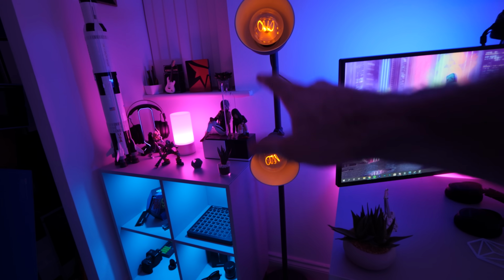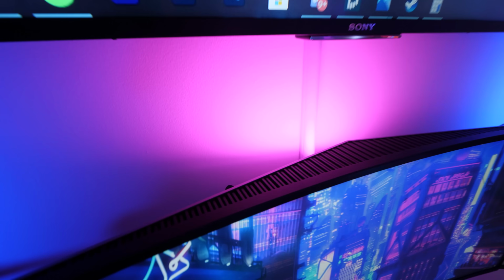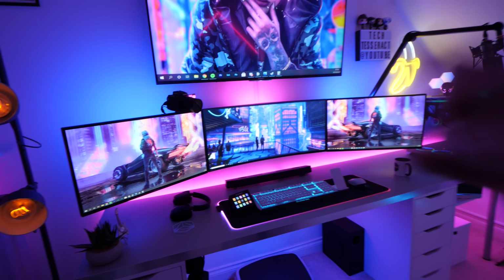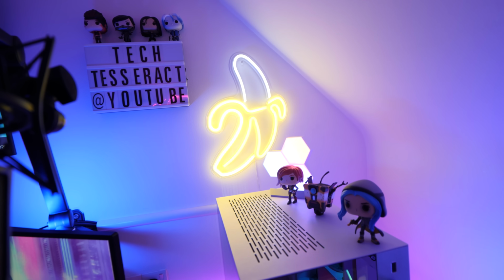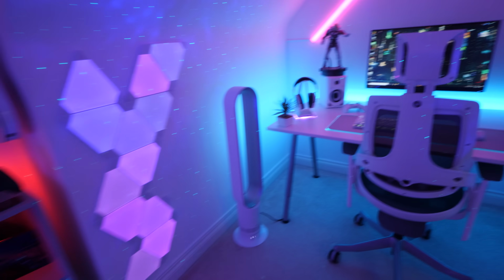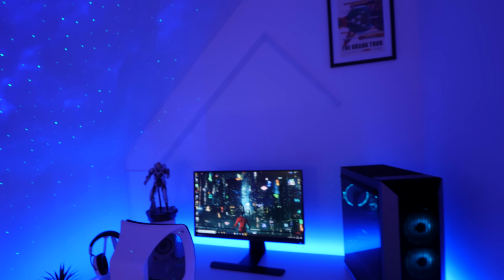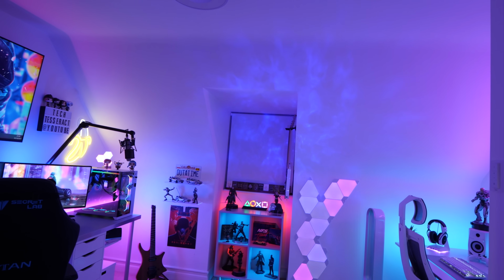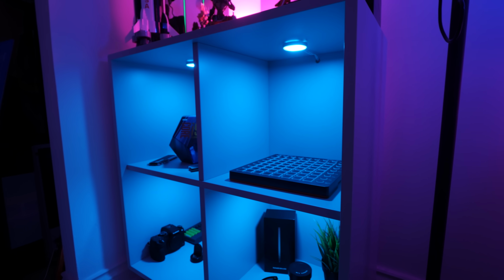TRANSFORM your GAMING SETUP with RGB Lighting! 🌈 How I light my Gaming Room!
Hey guys! So I did a gaming setup tour video recently and a lot of you guys were asking me how I light my gaming setup and what products I use... So I thought I'd make a video to show you! In this video I take you on a tour of my gaming room and explain ALL THE RGB!

US: ✅
Nebula Star Projector
Neon Banana
Playstation light
Govee LED strips
Philips Hue Play bars
Nanoleaf triangles
Lifx Beam
Cabinet lights
RGB lamp

UK: ✅
Nebula Star Projector
Neon Banana
Playstation light
Govee LED strips
Nanoleaf triangles
Lifx Beam
Cabinet lights
RGB lamp

LINKS TO EVERYTHING ELSE IN MY SETUP:

US LINKS: ✅

Cyberpunk Controller
Primary monitor
Secondary monitors
RGB fans
Other RGB fans
AIO cooler
Main camera
Streaming camera
Streaming mic
Mic arm
Ring light
Main light
Dome softbox

UK LINKS: ✅

Cyberpunk Controller
Primary monitor
Secondary monitors
LED psu cables
RGB fans
Other RGB fans
AIO cooler
Main camera
Streaming camera
Streaming mic
Mic arm
Ring light
Main light
Dome softbox